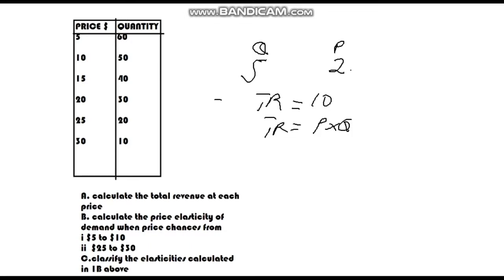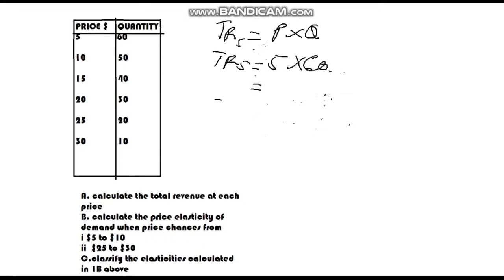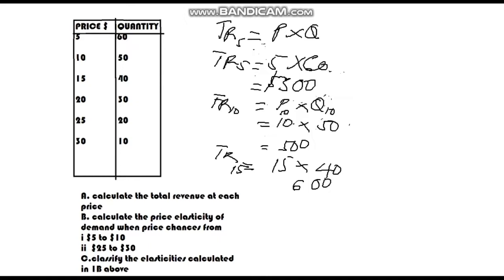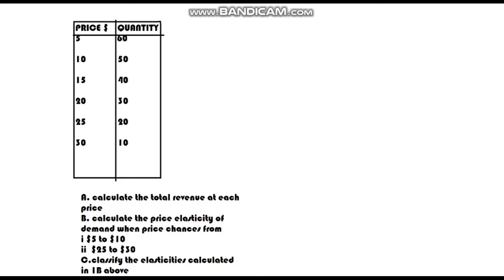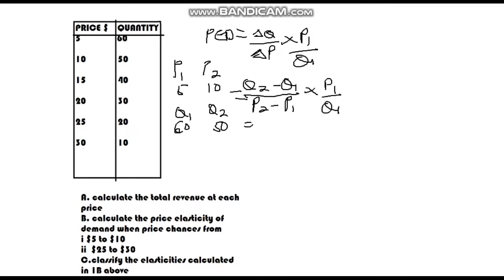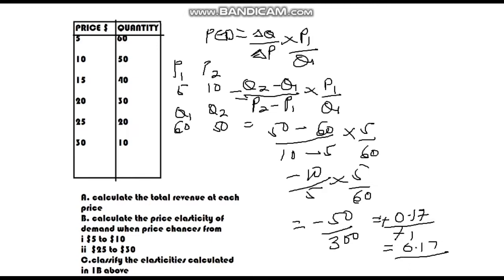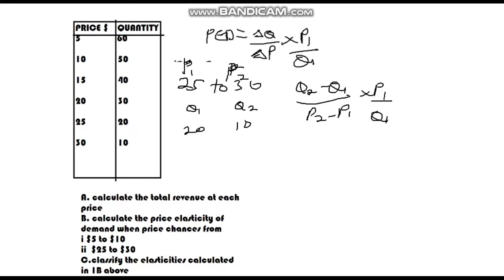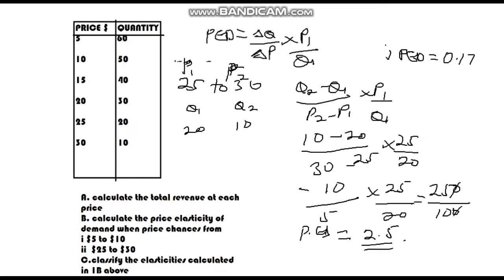Solved question on price elasticity of demand.